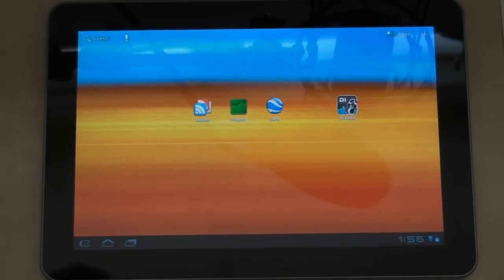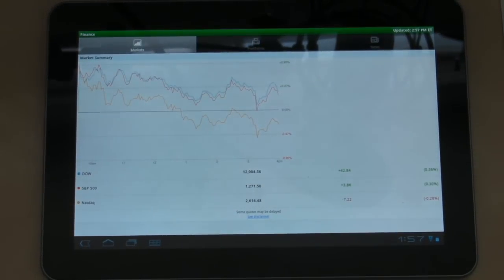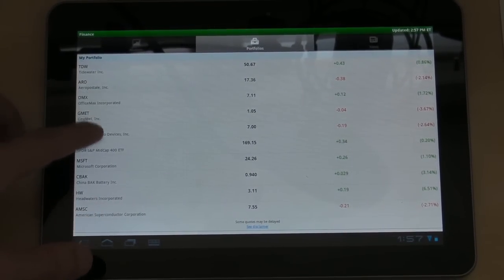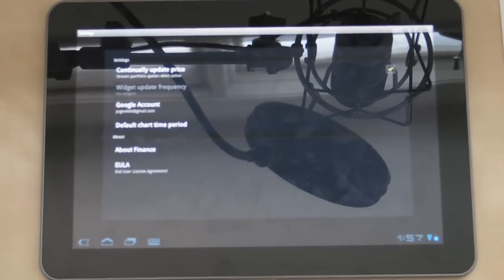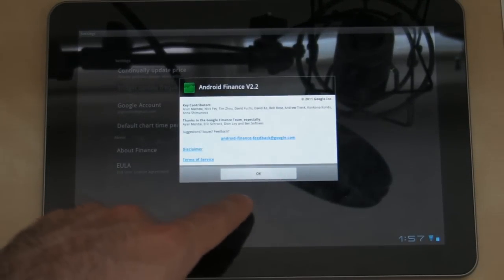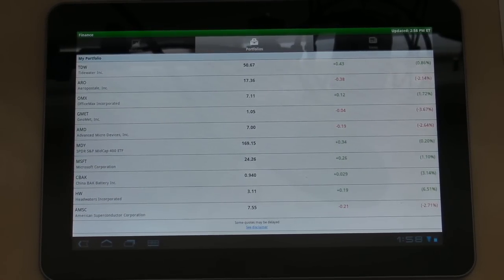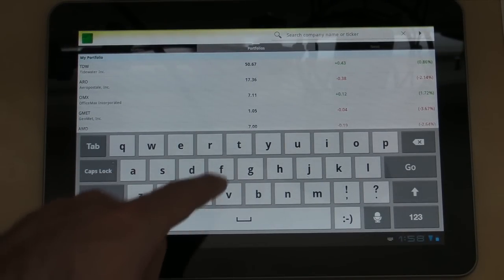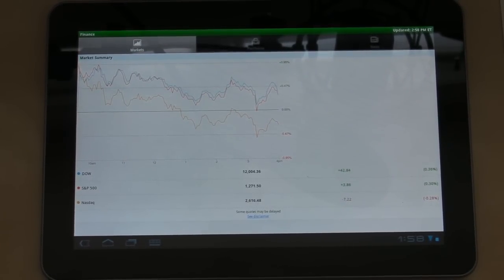Samsung Galaxy Tab 10.1" - App Review - Google Finance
This is my review of the Google Finance application on the Samsung Galaxy Tab 10.1" tablet, running Android Honeycomb 3.1.